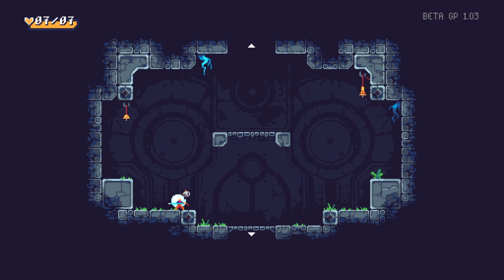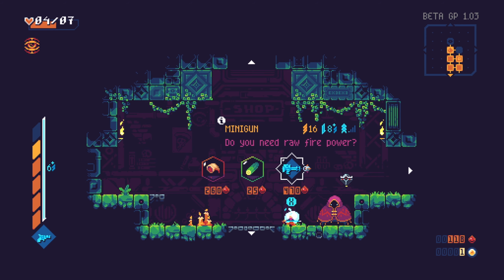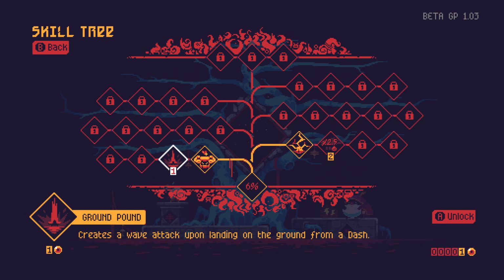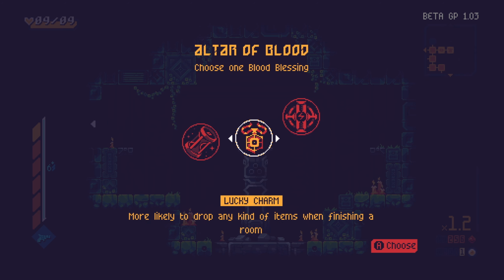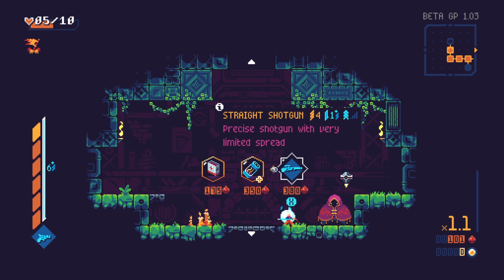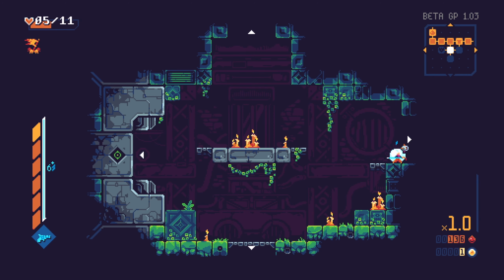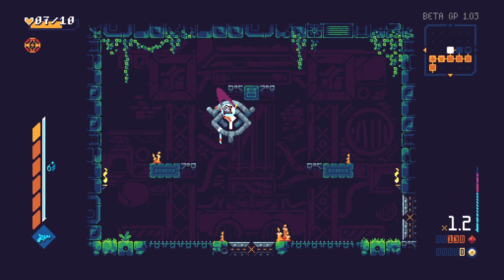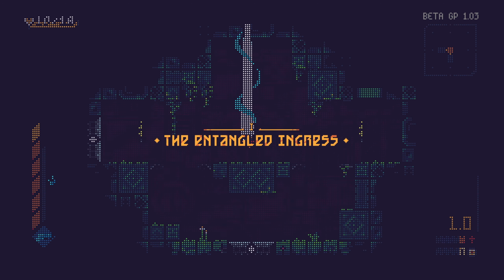Demajen Tries... | SCOURGEBRINGER (roguelite)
Today on Demajen tries, I have a crack at Scourgebringer, a 2D roguelite platformer with satisfying combat and some nifty mechanics. The devs describe it as a cross between Dead Cells (a game I like) and Celeste (a game which I wasn't good at). That's enough to get me to try it, especially as it's included on the XBOX Gamepass for PC subscription which I already pay for.

What the Developers Say...:

"ScourgeBringer is a fast-paced free-moving roguelite platformer. Help Kyhra to explore the unknown and slash her way through ancient machines guarding the seal of her past, and maybe the redemption of humanity."

“Demajen tries..." is a series of one-shot videos where I try out a game or demo and offer my raw thoughts/first impressions. Sometimes it leads to me buying the game, playing it further as a long-play, or immediately refunding.